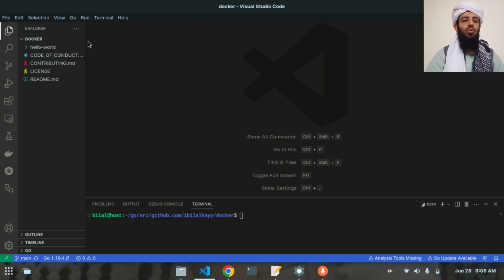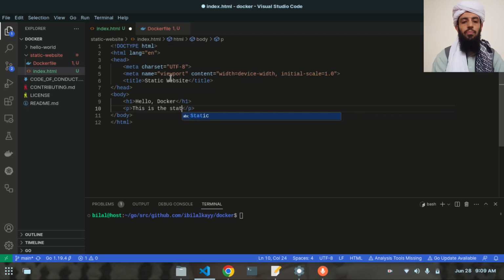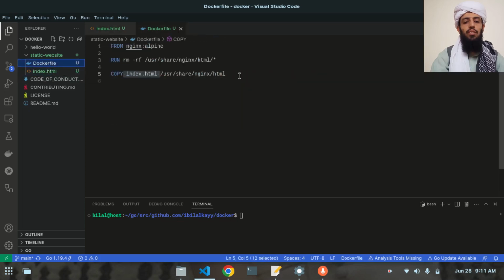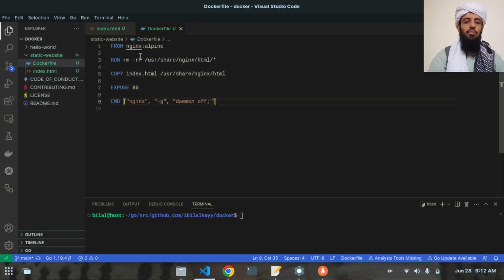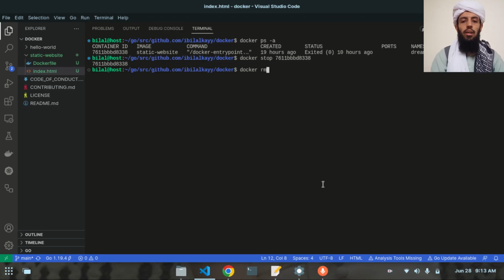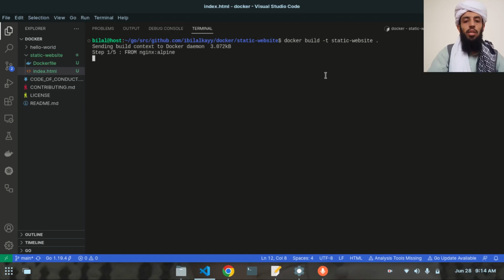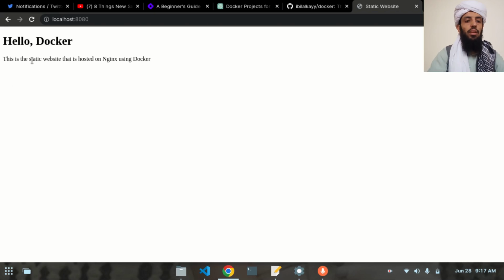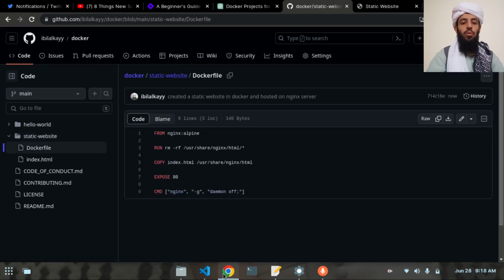Effortless Web Development: Building a Static Website with Docker and Nginx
Explore the world of seamless web development with this tutorial, where we guide you through the process of creating a static website using Docker and Nginx.

Enhance your skills as we demonstrate the strategic integration of these powerful tools, ensuring a professional and efficient web development workflow.